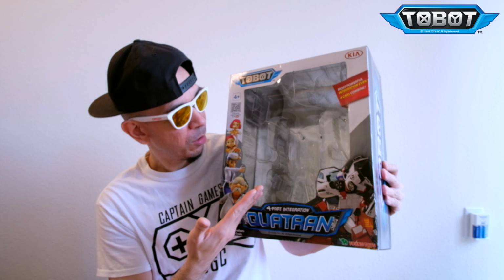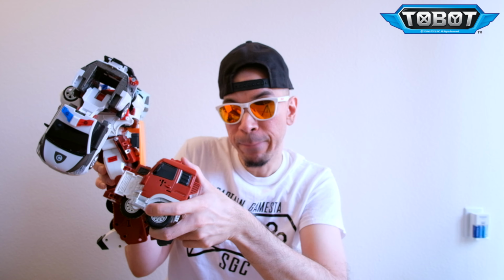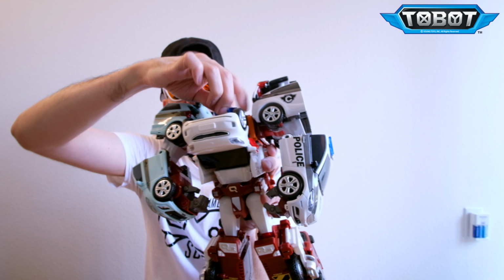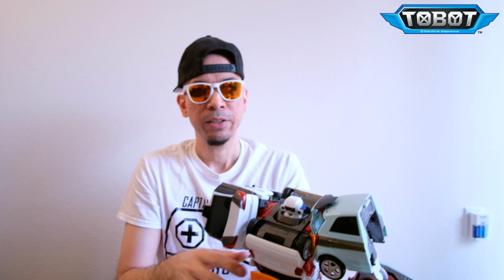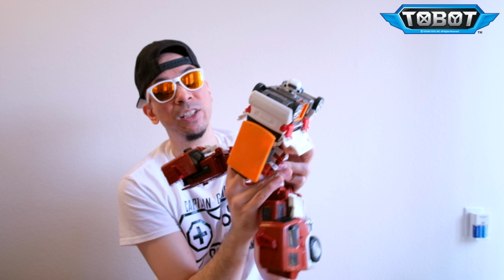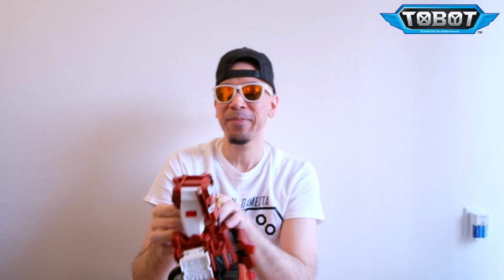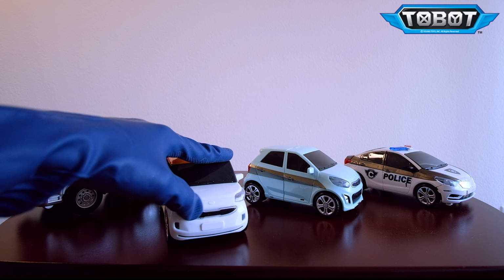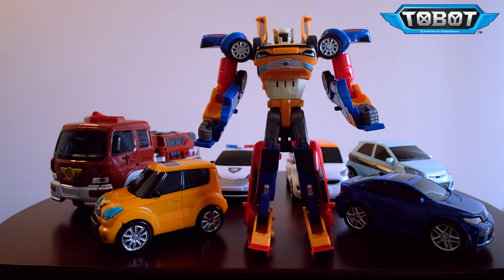"Tobot Quatran" Transformers from South Korea! 변신자동차 또봇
Here he is - the first mega combiner from Tobot! This is a must-have collectible that is fun to transform, take apart, combine, and display! I also enjoy how handling these toys is fun because they are so durable and look great.

tobot quatran korean anime animation mecha scifi fantasy